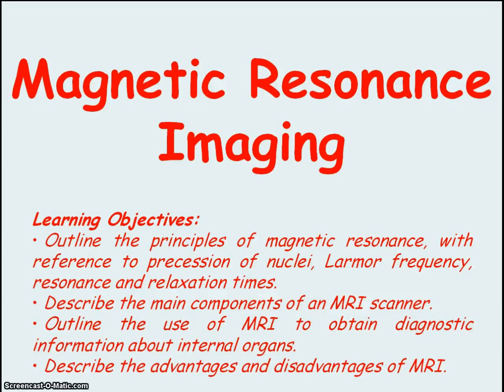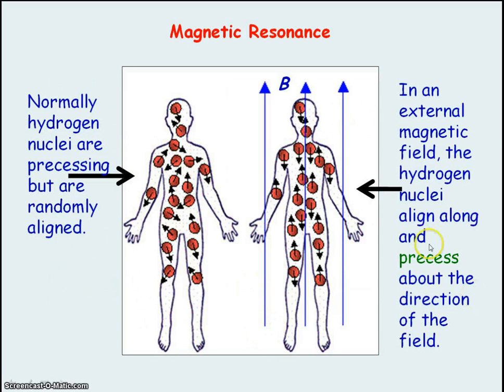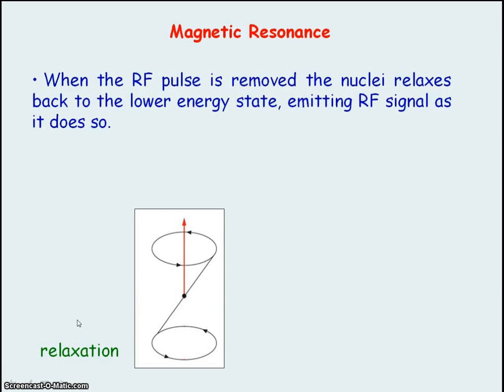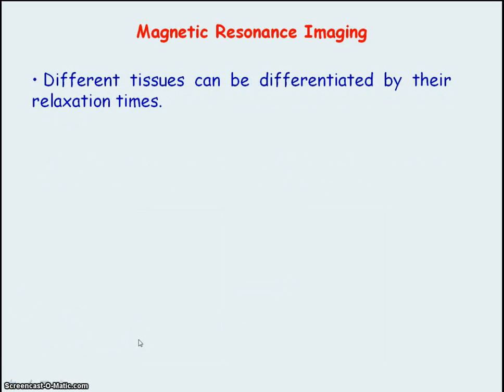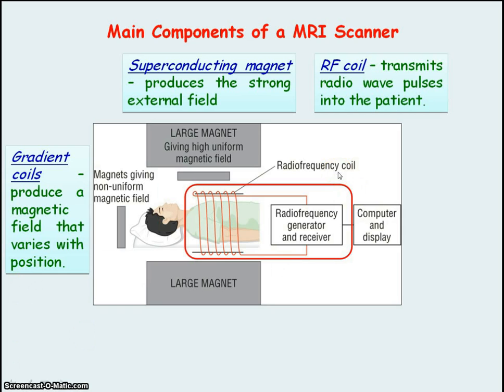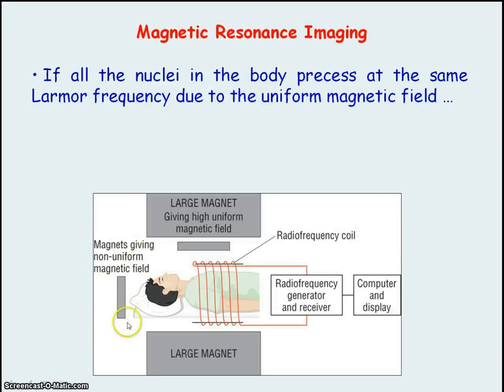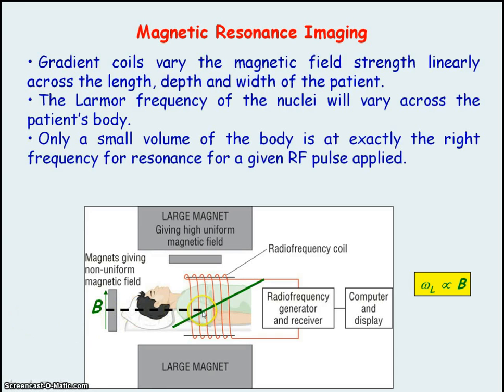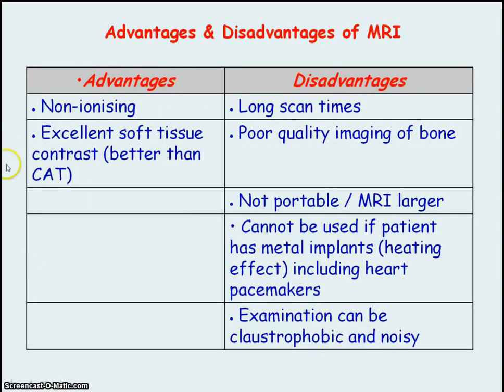Medical Imaging 09 - MRI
PowerPoint video for Medical Imaging in G485